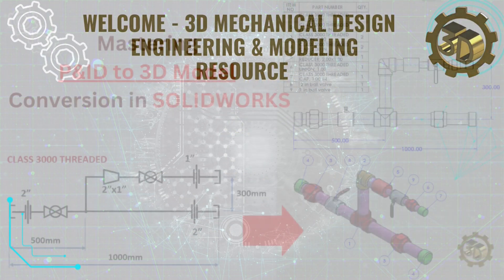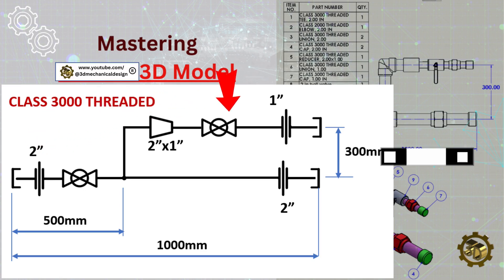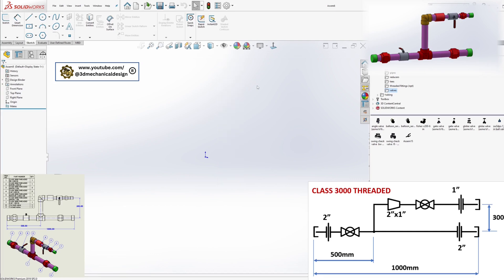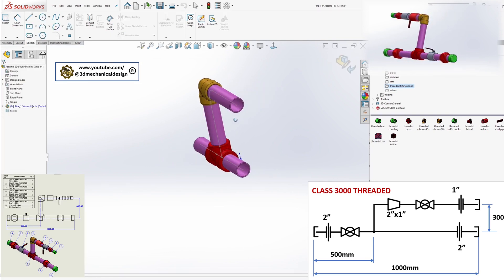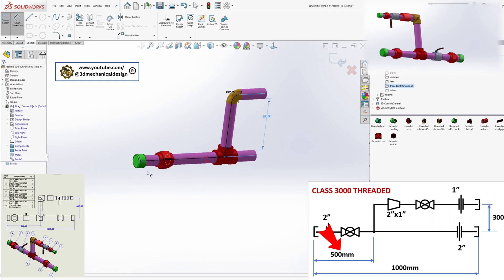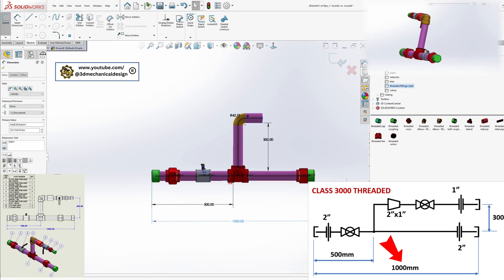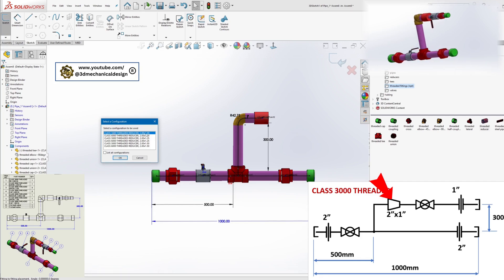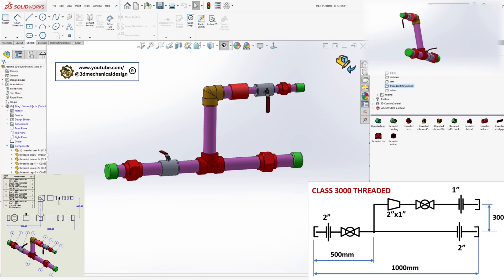⚡ 3D Modeling: Create Piping from P&ID Schematics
Hello & Welcome to 3Dmechanicaldesign.

Join us in this detailed tutorial where we dive into the process of creating a 3D model of piping using P&ID schematics. Whether you're a beginner or an experienced designer, this video will guide you step-by-step through the techniques and tools needed to transform 2D schematics into stunning 3D models. Learn tips and tricks to enhance your modeling skills and streamline your workflow.
Learn how to create piping from P&ID schematics using 3D modeling techniques in this CAD tutorial. In this video, we'll take you through the process of converting a 2D P&ID diagram into a 3D piping model using SOLIDWORKS. Our step-by-step guide will cover the essential design techniques and engineering principles required to create accurate piping designs. From understanding interior angles and polygon angles to mastering SOLIDWORKS routing and technical drawing skills, this tutorial is perfect for mechanical engineers, CAD designers, and anyone looking to improve their piping and instrumentation diagram (P&ID) modeling skills.

"Transforming Schematics into Stunning 3D Models!"